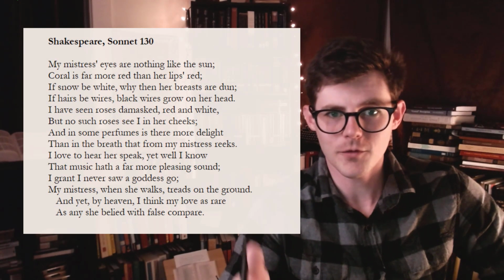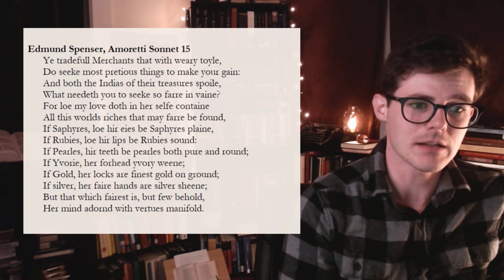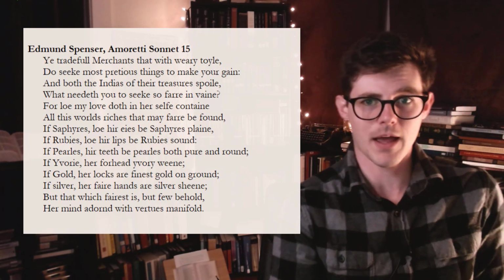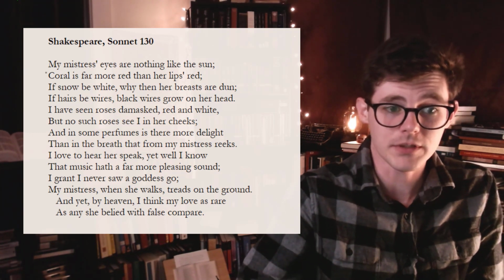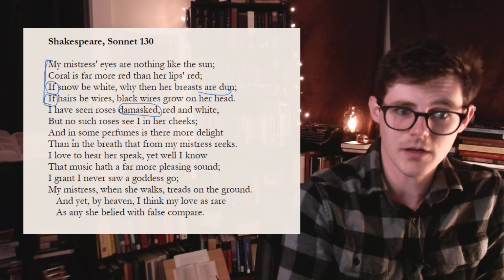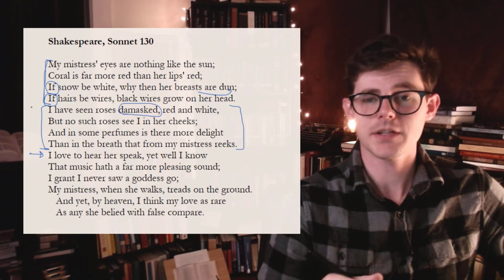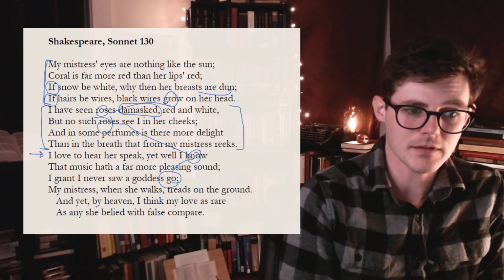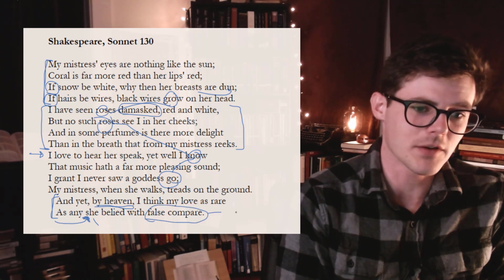Shakespeare SONNET 130 | Close Reading, Summary & Analysis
A close reading of Shakespeare's "Sonnet 130": "My mistress' eyes are nothing like the sun. . ."